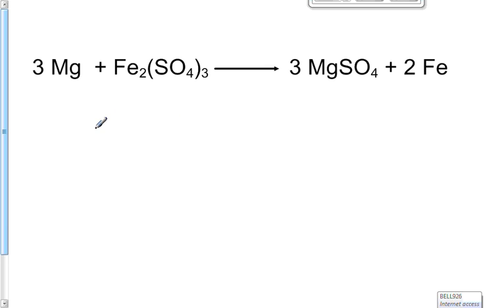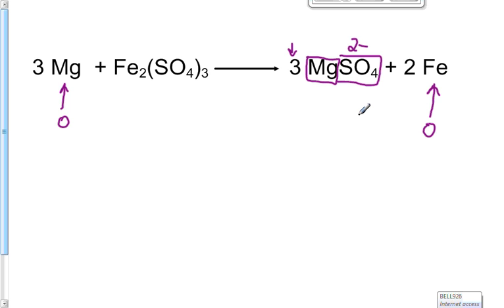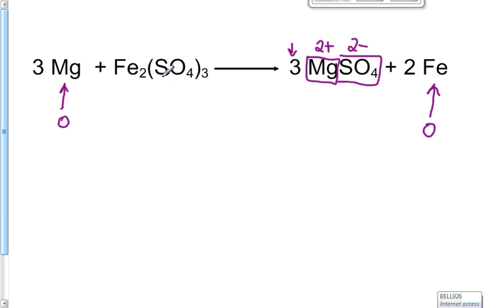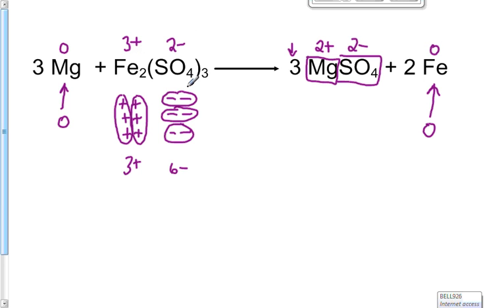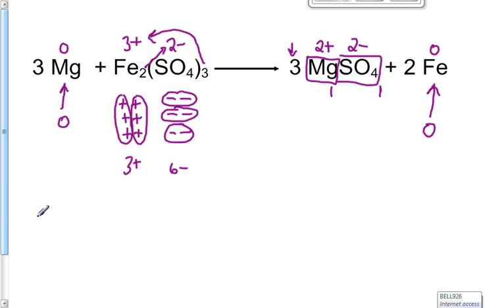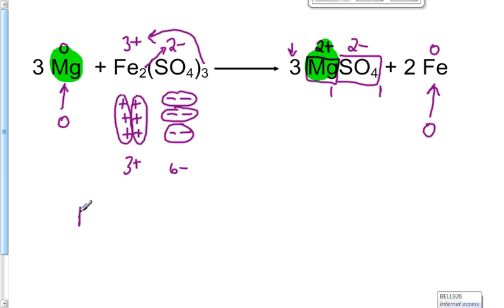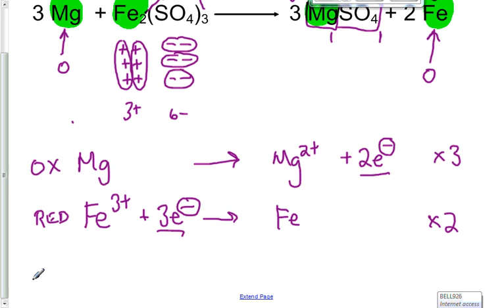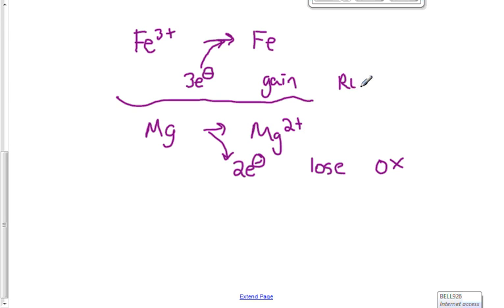Writing Redox Half Reactions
SCH4C Electrochemistry